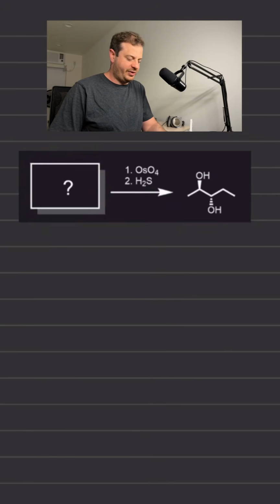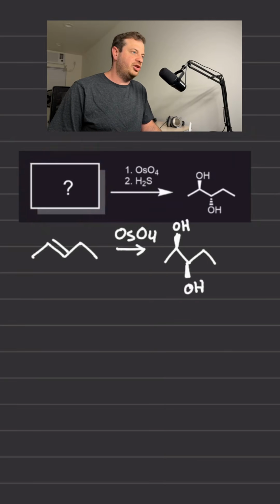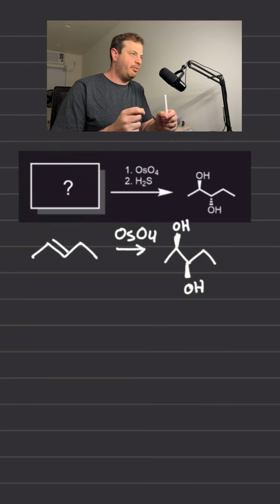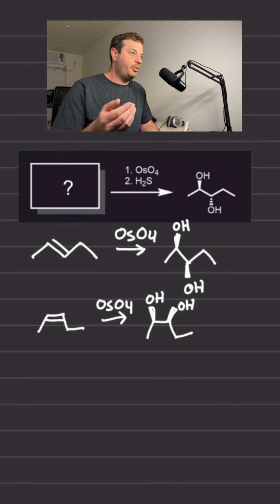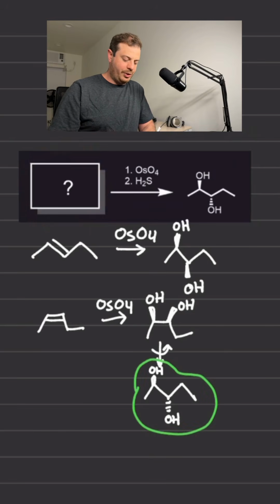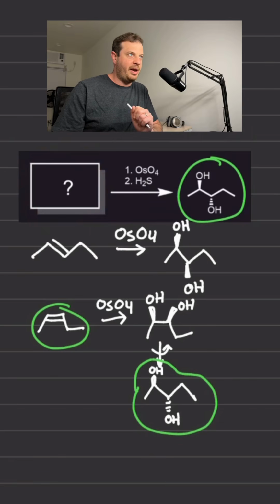Organic Chem Tricky Question!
You have to be super careful with stereochemistry especially in multiple choice formats. One small mistake and you will lose all the points. This is especially true for this sneaky question where the backbone of the organic molecule suddenly changes between starting material and product. Often, it manifests in the OsO4 reaction, but it can occur in the context of any alkene reaction with stereochemical control. Good luck, let me know if you need anything.